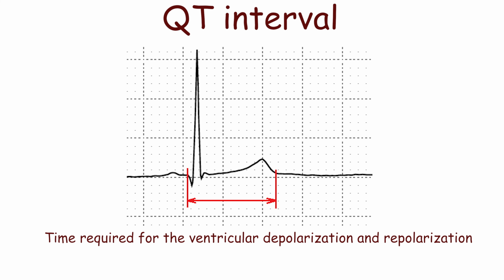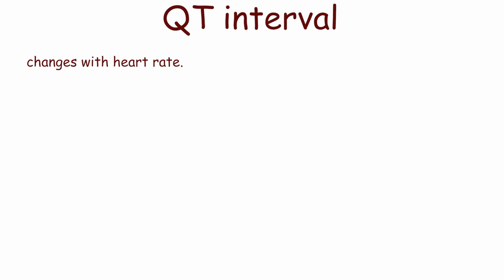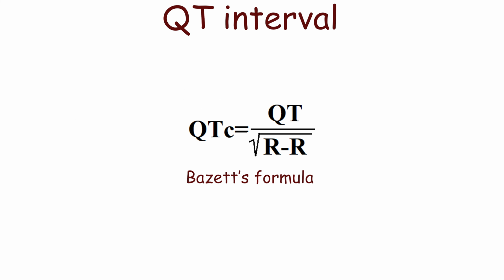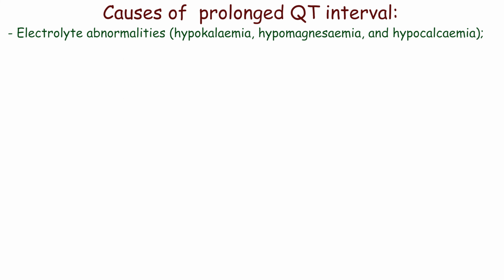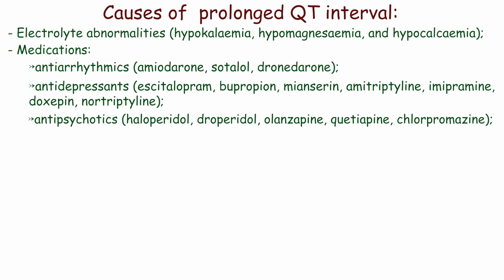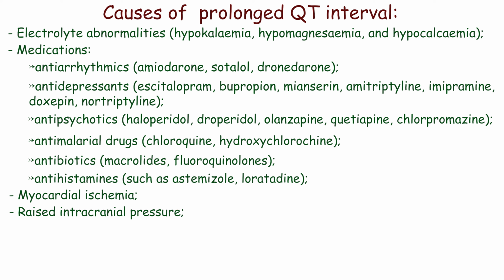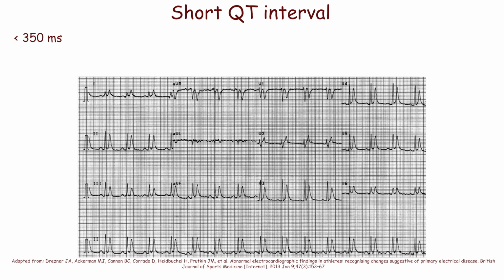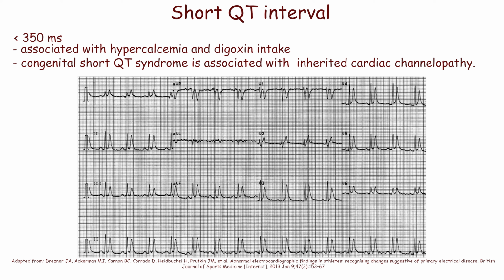QT interval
The QT interval is the time between the beginning of the QRS complex and the end of the T wave. It represents the time required for the ventricular depolarization and repolarization. The QT interval is usually measured in lead II or alternatively in leads I and V5 or other lead with high T wave. It may be difficult to define the end of the T wave because the last one may gradually merge with the isoline or the U wave may be merged with the T wave. There are two methods to define it: the maximum slope intercept method (the tangent method) and the threshold method (end of the T wave is determined by the point at which the T wave merges with the isoelectric baseline). The maximum slope intercept method is preferred in most cases.
      The QT interval changes with heart rate. Faster heart rate leads to a shortening of the QT interval. Slower heart rate causes lengthening of the QT interval. The QT interval can be corrected for a heart rate using many formulas.
     Bazett’s formula is the most commonly used. The QT interval is divided by the square root of the R-R interval in the seconds. It may overestimate the QT interval at a high heart rate.
     A prolonged QTc interval is of great clinical significance. Congenital long QT syndrome is a rare inherited disease caused by genetic abnormalities.
     Electrolyte abnormalities such as hypokalaemia, hypomagnesaemia, and hypocalcaemia may cause prolongation of the QT interval.
Many medications may cause QT interval prolongation.
     Other causes of prolonged QT interval include myocardial ischemia and raised intracranial pressure. It may be found after cardiac arrest. Normally, the QTc interval ranges from 350 milliseconds to 440 milliseconds in men and from 350 milliseconds to 460 milliseconds in women.
     Prolonged QTc interval more than 500 milliseconds is associated with a specific type of polymorphic ventricular tachycardia called torsade de pointes.
     Generally, two drugs causing prolongation of the QT interval should not be prescribed simultaneously. But if it’s necessary, a thorough monitoring of the QT interval is performed.
     Short QTc interval (that is less than 350 milliseconds) may be caused by hypercalcemia and digoxin intake. Congenital short QT syndrome is an inherited cardiac channelopathy associated with a sudden cardiac death mainly due to ventricular fibrillation.